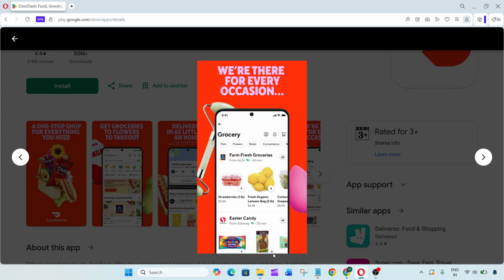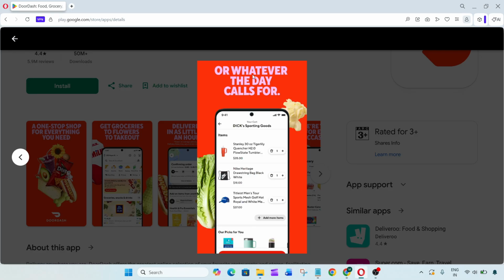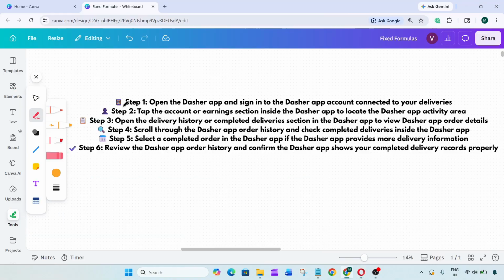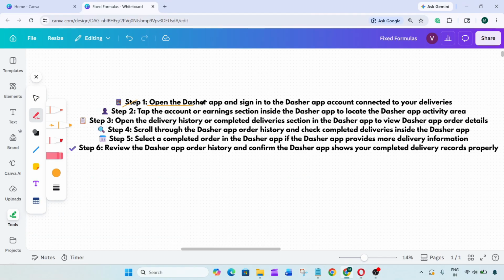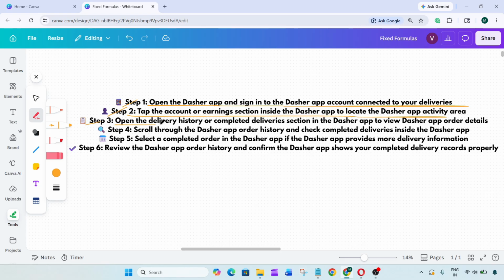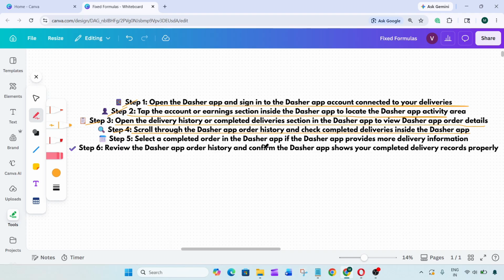How To See Order History in the Dasher App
Welcome to the Fixed Formulas YouTube channel! In this tutorial video, I will show you How To See Order History in the Dasher App